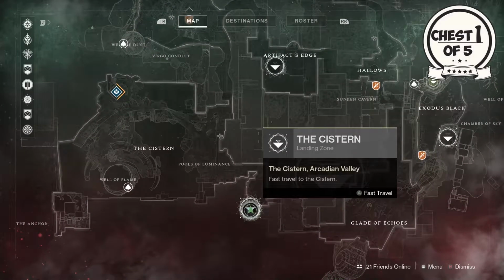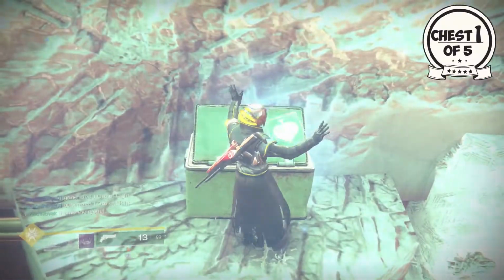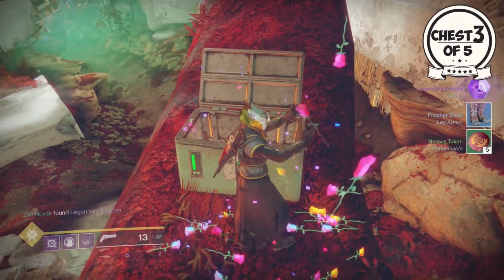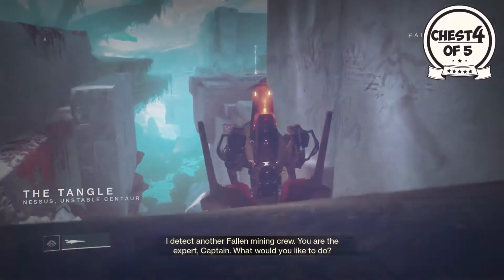Destiny 2 - "CAYDE-6 EXOTIC TREASURE MAPS!" - CAYDE-6 TREASURE LOCATIONS (1st/8th-8th/8th)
In today's video we have Cayde-6's Treasure Maps, Loot Drops & Locations! ENJOY! :D

THUMBS UP!